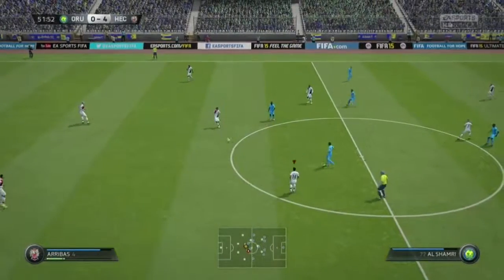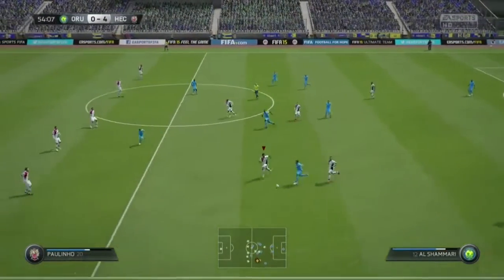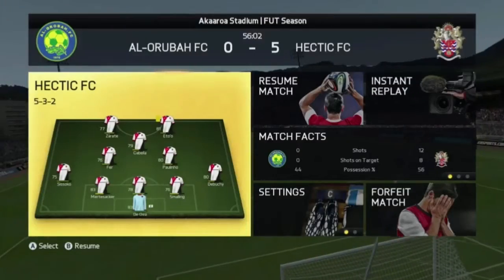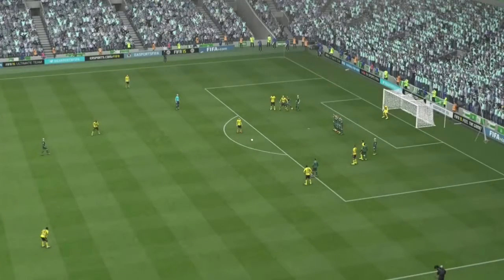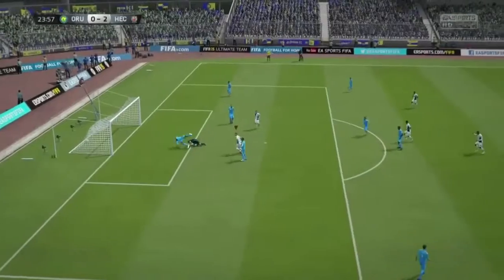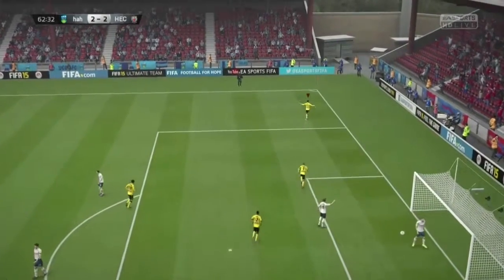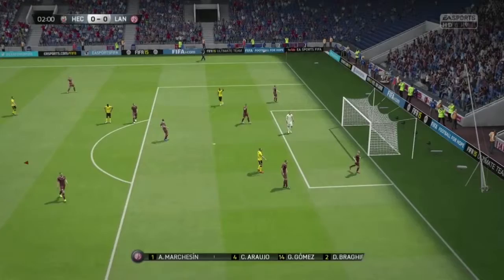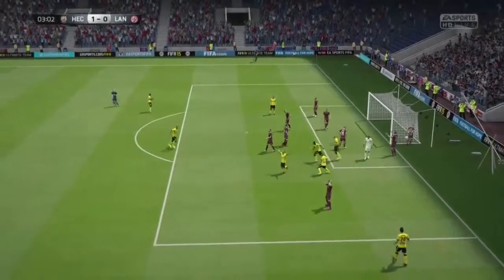Top 5 goals fifa 15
finished3